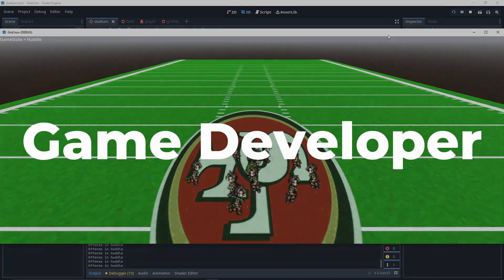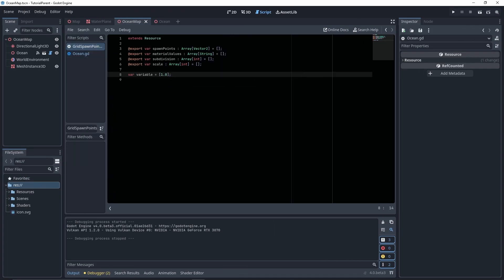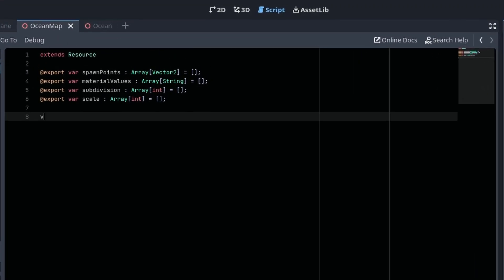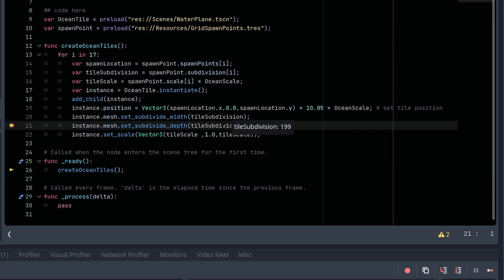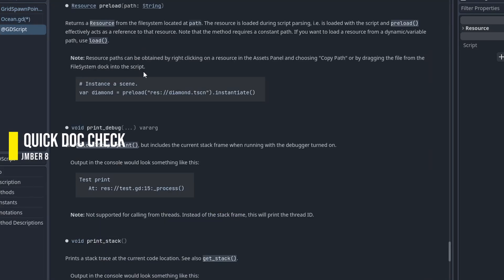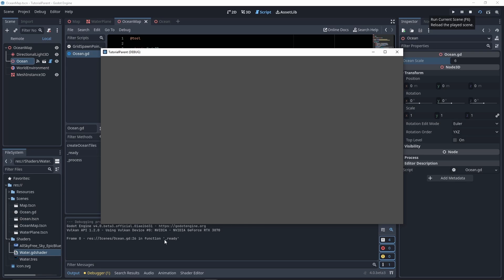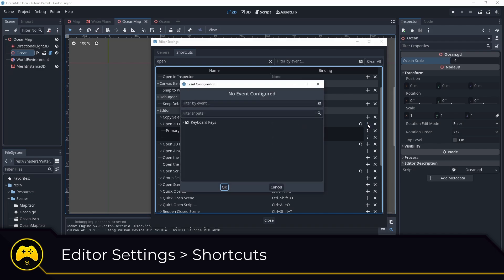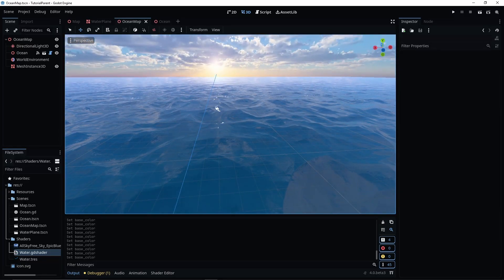13 Godot HACKS You Don't Know, But Should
The Godot Engine is one of the easier game engines to learn but that doesn't mean there aren't some tips and tricks that are hard to know unless you deep-dive into the documentation.

When working as a game developer, every tip and trick to save yourself time and make your life easier counts.  So I briefly scoured the internet to find some great Godot Engine tricks (Godot 3.5 and Godot 4.0) and baked them up in a nice bite-sized video, so you don’t have to.

0:00 Start
0:21 Trick 1
0:51 Trick 2
1:10 Trick 3
1:35 Trick 4
1:56 Trick 5
2:35 Trick 6
2:49 Trick 7
3:02 Trick 8
3:18 Trick 9
3:41 Trick 10
4:07 Trick 11
4:22 Trick 12
4:41 Trick 13
5:17 Send In Your Own Tips and Tricks!